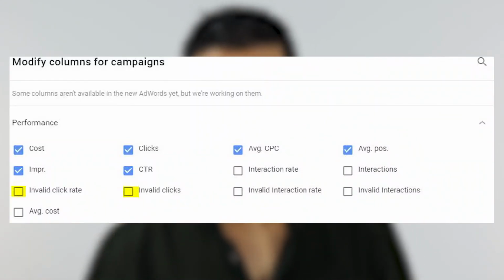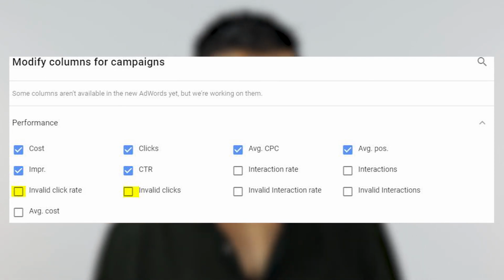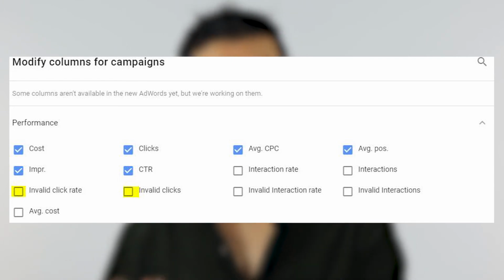Stop Click Fraud Google Ads | Google Ads click fraud protection | Ajay Dhunna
Click Fraud on Google Ads is Increasing year on year. But what is click fraud and how can we prevent it?

Click fraud is basically way in which your Ads get clicked on, by hand (i.e. your competitors), or by clever computer software (i.e. Bots). Their intention is to get you to incur costs, and to burn out your budget.

Businesses can lose tens and thousands of pounds via click-fraud which can go un-noticed, if you don’t do anything about it.

So how can we detect and prevent click fraud? Check out my video and I outline some ways in which this can be achieved.

- Maybe someone is managing your Google Ads for you and you looking for an independent Google Ads Audit, as you may feel it's not giving you the best results?

- Maybe you are considering starting a new Google Ads campaign to help grow your business by generating leads and sales, but not quite sure where to start?

Whatever the case, my agency would be happy to help, with complete transparency of what we do.

LEARN MY SECRETS OF CREATING AN AWESOME GOOGLE ADS CAMPAIGNS. GET MY FREE GUIDE: